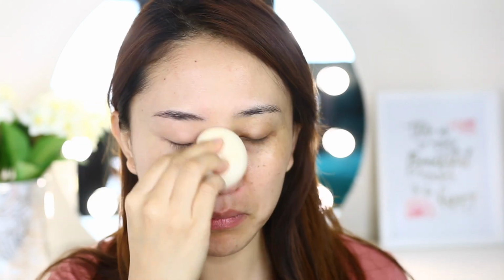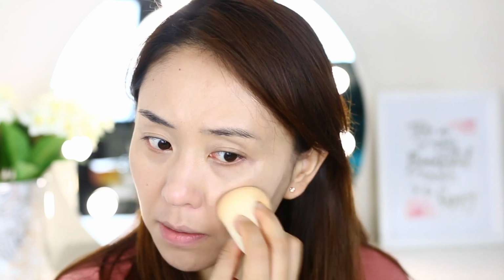BECCA vs MARC JACOBS | PRIMER COMPARISON | FIRST IMPRESSION & WEAR TEST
Today I am going to test out two primers on my face, one is Becca's ever-matte poreless priming perfector, and Marc Jacobs' Undercover Perfecting Coconut Face Primer. I know... I know... these two primers are very different, one is mattifying primer, one is kind of hydrating primer, but if you see at the end of the video, they don't like that much different though. Also I tried the YSL all hours foundation for the second time as well...Enjoy~ Let me know if any of you that are with dry skin have tried this foundation 🤗 Thanks ~